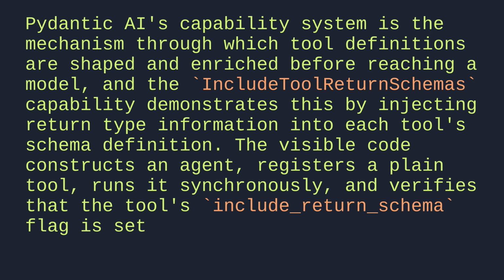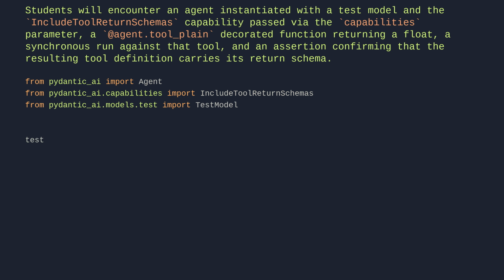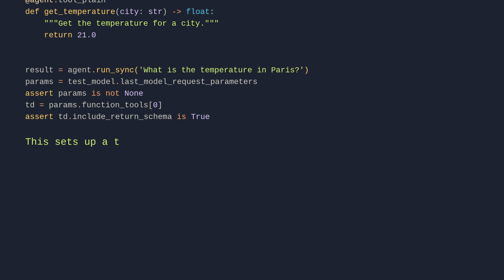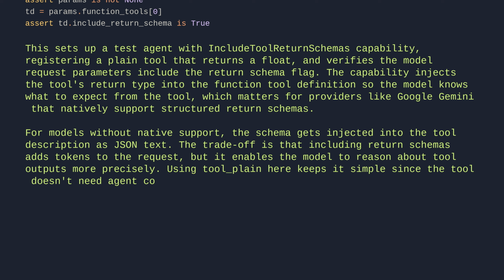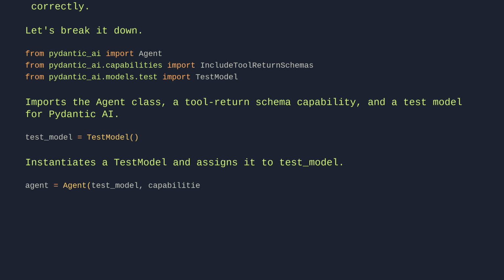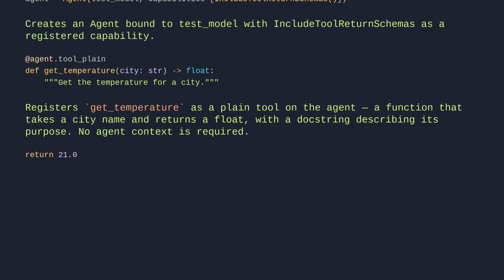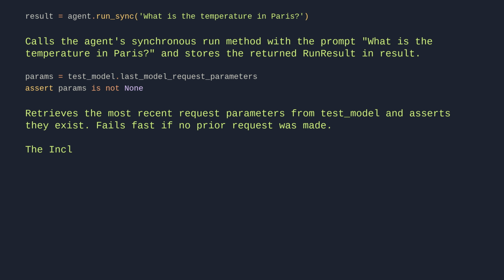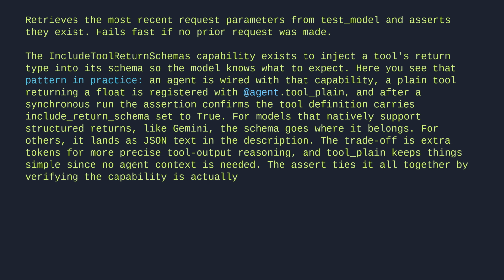Pydantic AI Custom Capabilities and Tool Management - Part 9/31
Pydantic AI capability system for shaping tool definitions before they reach a model. Covers IncludeToolReturnSchemas, plain tool registration, return schema injection, and model request parameter inspection.

Zen Koan Explanation:
The `IncludeToolReturnSchemas()` capability causes the tool's return schema to be attached to each function tool definition in the model request *before* the agent processes the query—so the schema is "loaded" before Paris ever asks. The `tool_plain` function then simply returns `21.0`, while `TestModel` (which "stares at nothing") captures the request parameters, showing that `include_return_schema` is `True` even though no real model call was made.